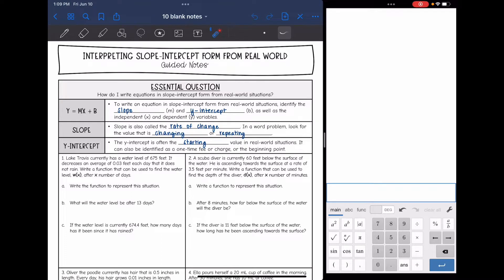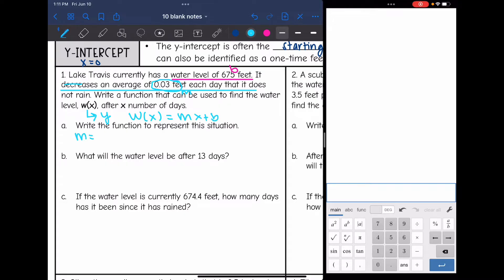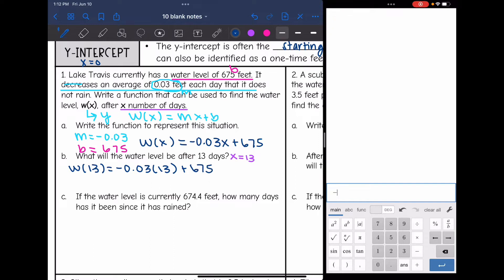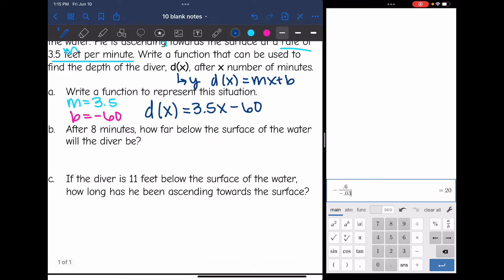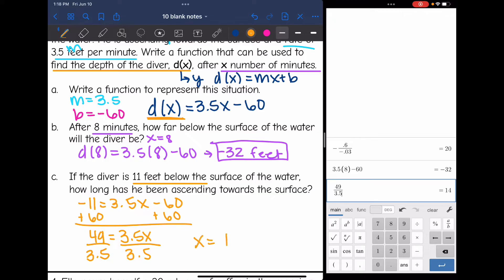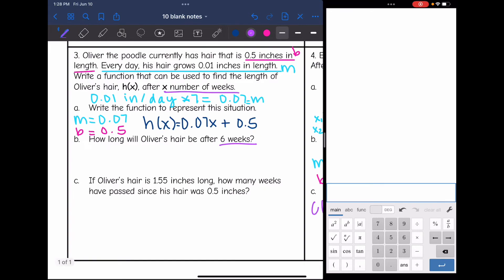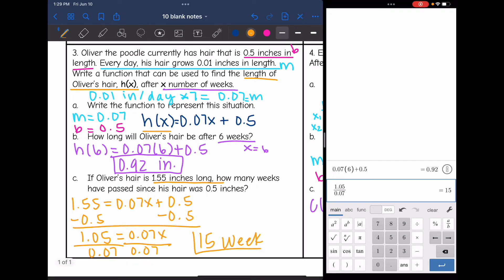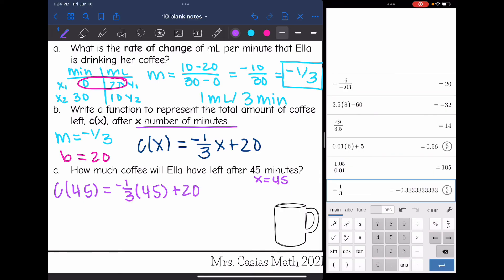Writing Equations in Slope-Intercept Form from Real World Situation Word Problems | Algebra 1 Lesson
Join me as I show you how to write equations in slope-intercept form from real world situations and word problems.

You can find the handout used on my Teachers Pay Teachers store